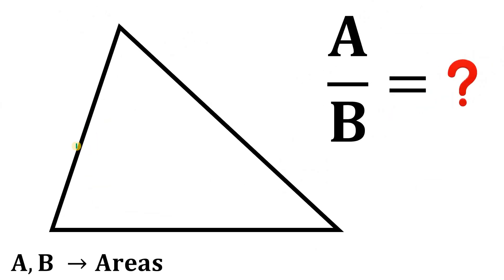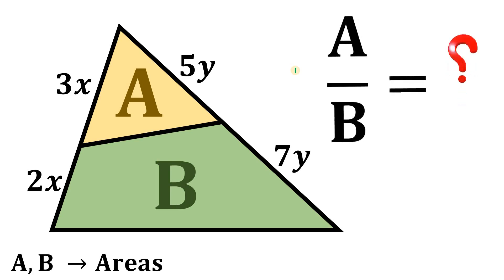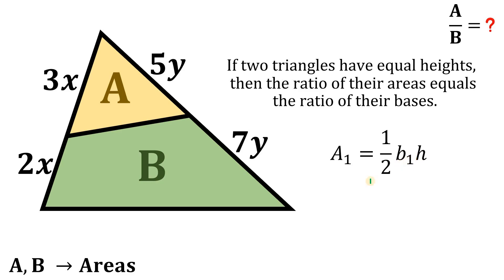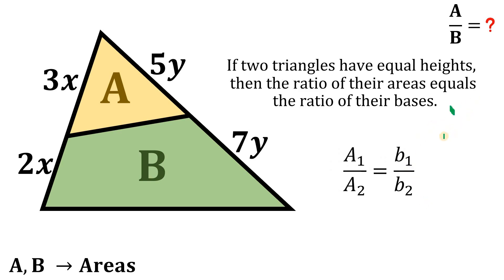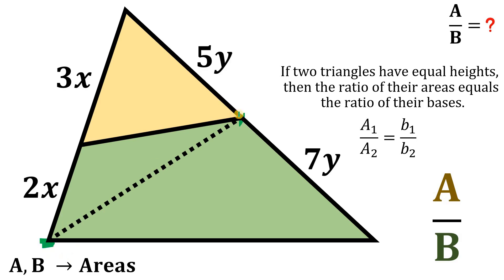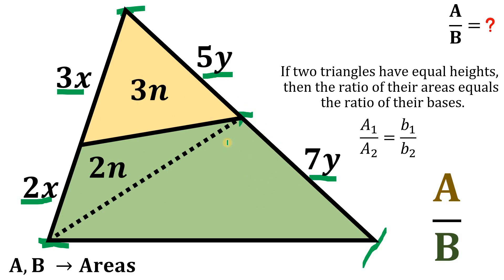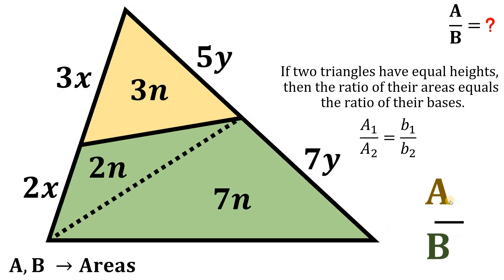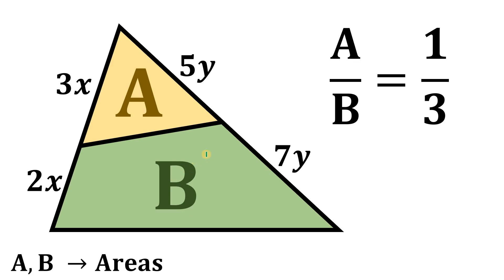This Math Puzzle Is Tougher Than It Looks—Can You Handle It?